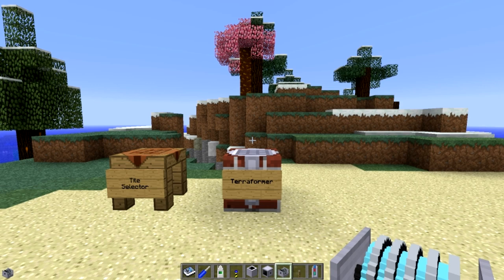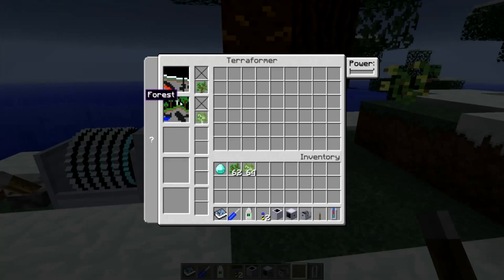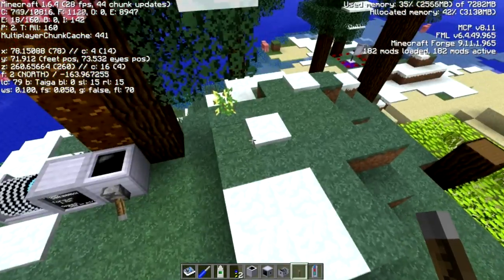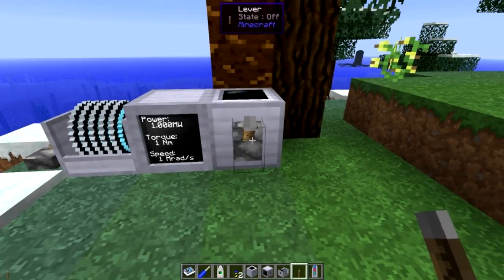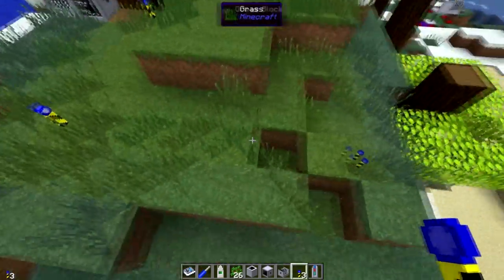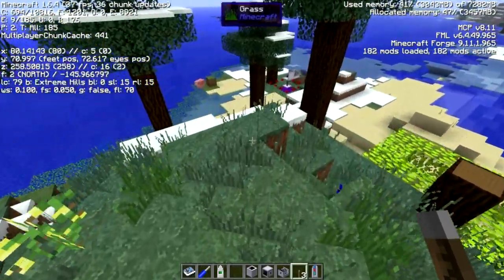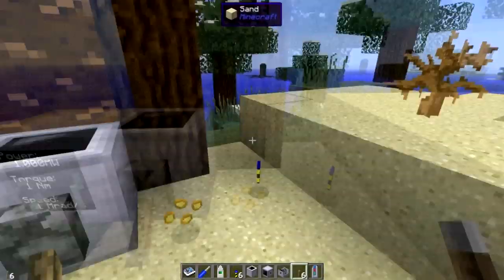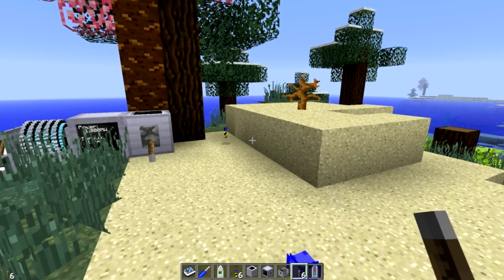RotaryCraft Tutorial #55 - Terraformer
In the 55th episode of my RotaryCraft tutorial series I demonstrate and discuss the Terraformer, a machine which can change biomes.